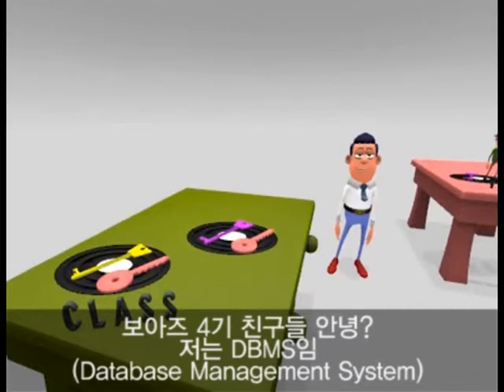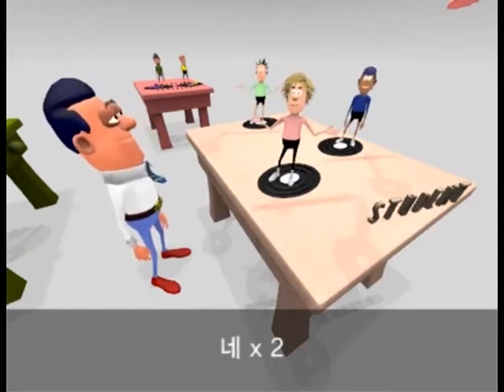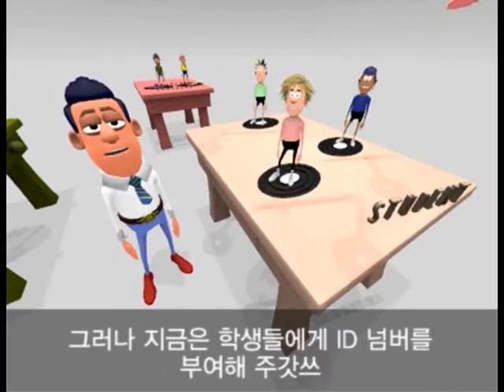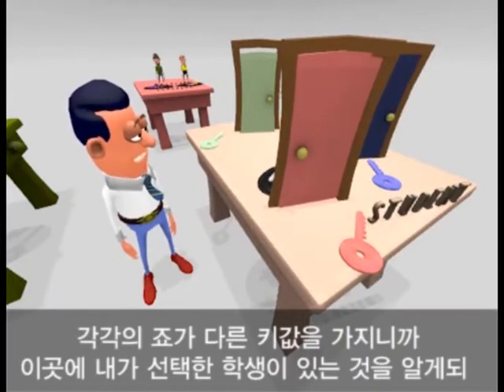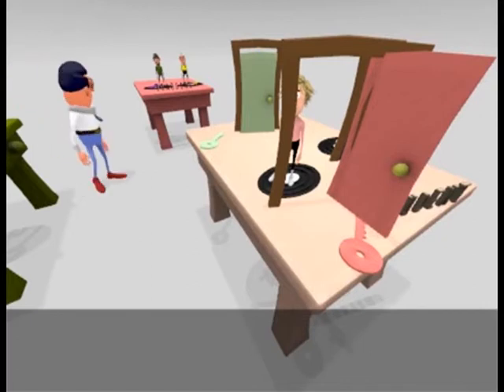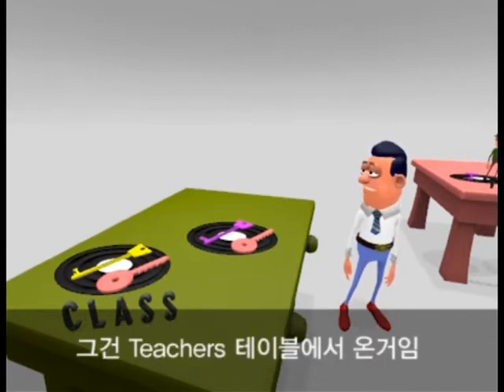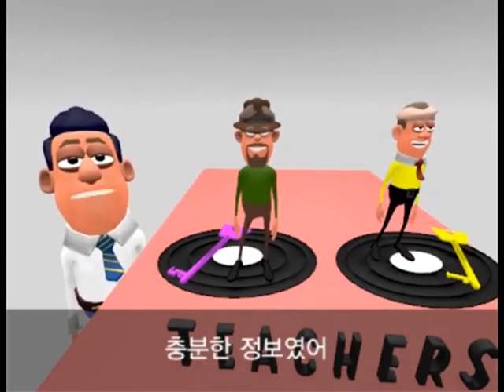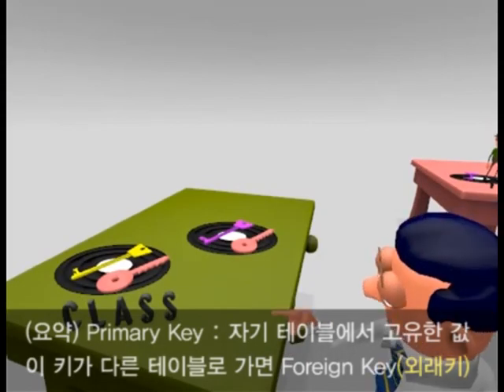database - primary key / foreign key (기본키, 외래키) 설명 자막有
하하
보아즈 발표용 자막입혔습니당